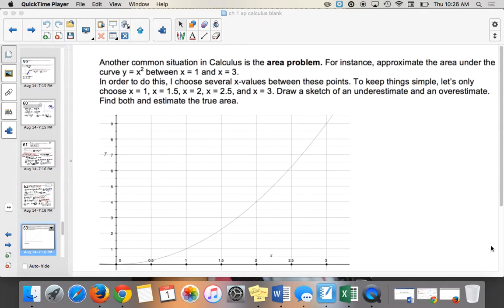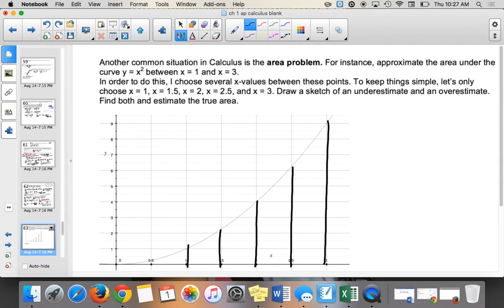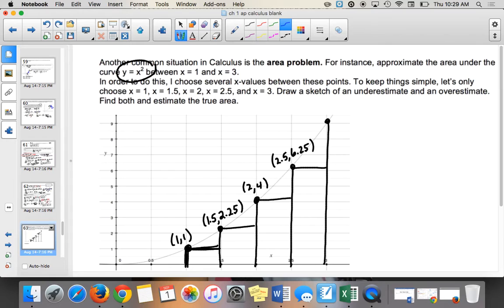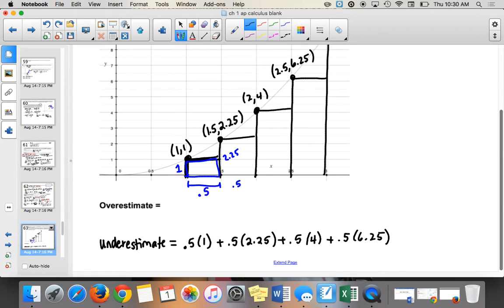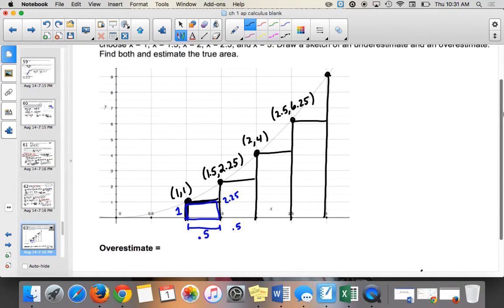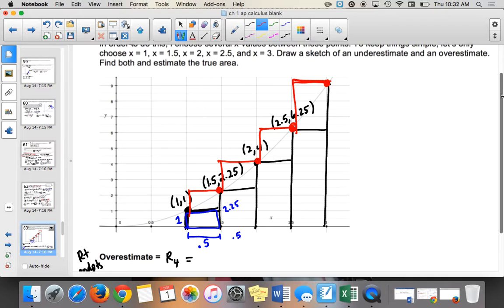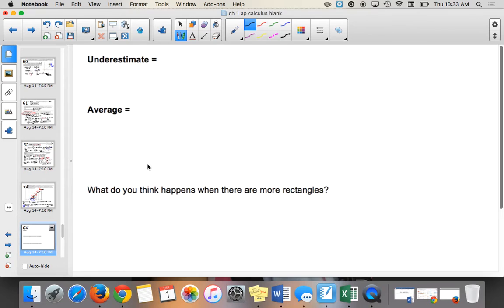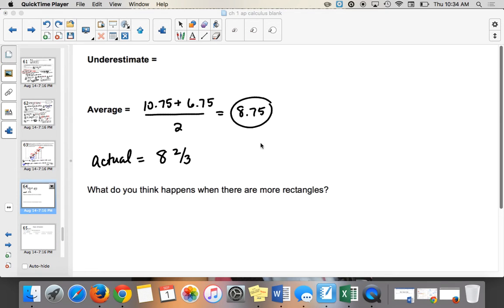Section 8 Part 2 AP Calculus: A Preview of Calculus, Area Under a Curve